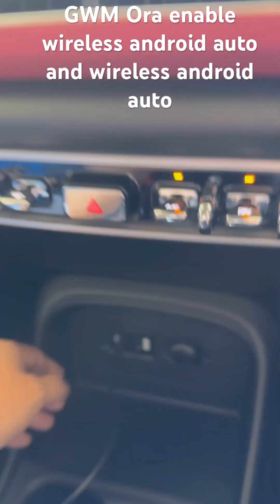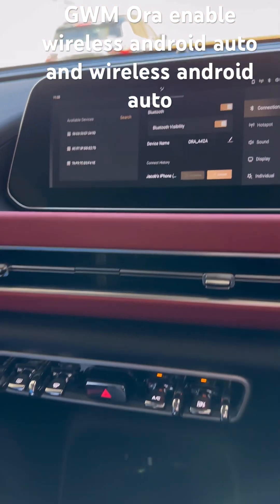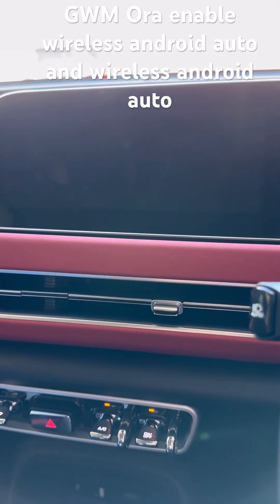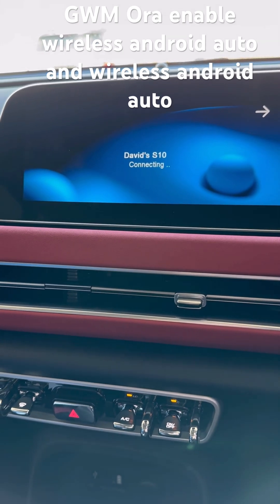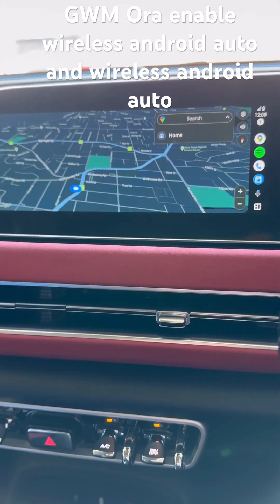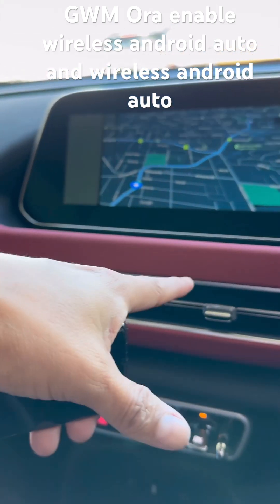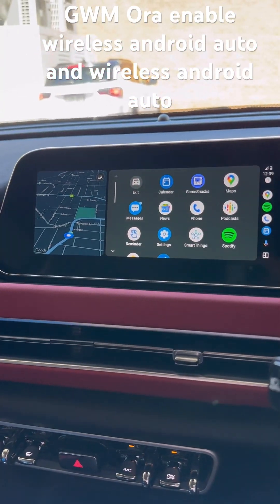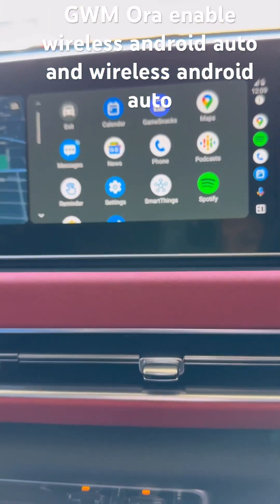GWM Ora enable Wireless Android Auto and wireless Carplay using the CP-AA plug and play usb dongle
An easy way to enable Wirless Android Auto and Wireless Carplay function on your gwm Ora with the CP-AA plug and play adapter. For more information please visit